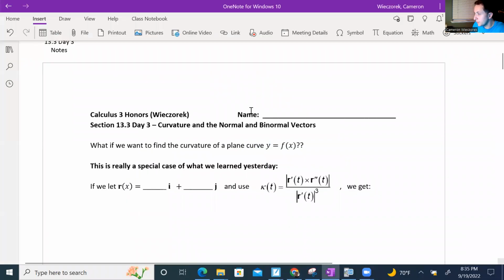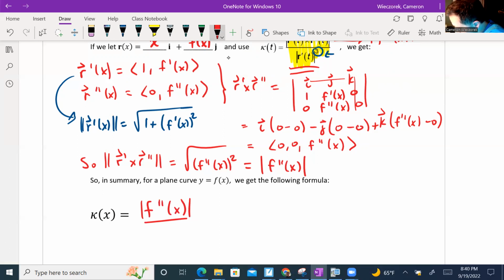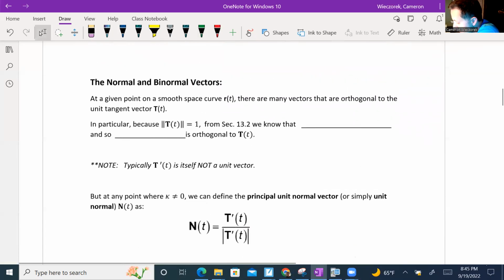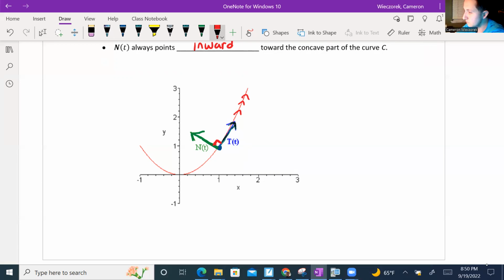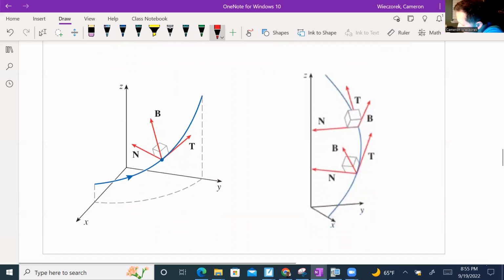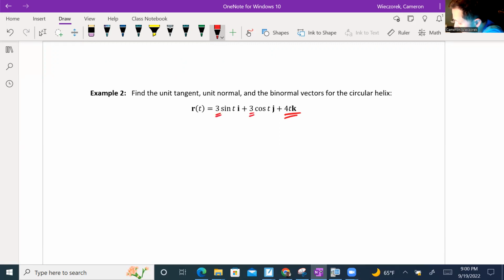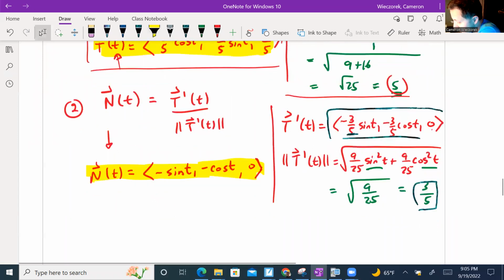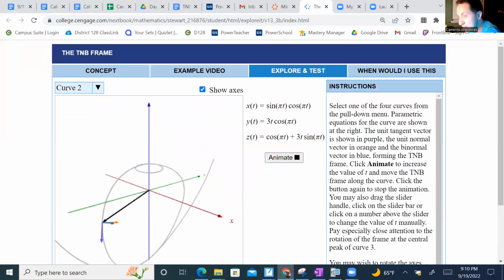Section 13.3 Day 3 Tutorial - Curvature and the TNB/Frenet Frame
-A tutorial video for multivariable calculus students covering the following learning targets/objectives:

*Compute the curvature of a plane curve y = f(x).
*Define and calculate the unit normal and binormal vectors of a space curve r(t).
*Define the TNB frame and how this framework determines a space curve.